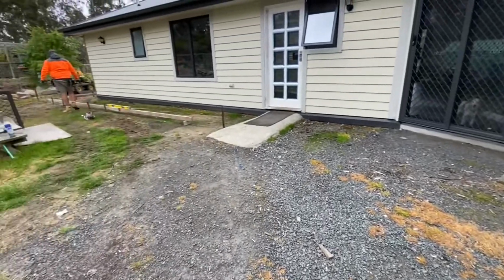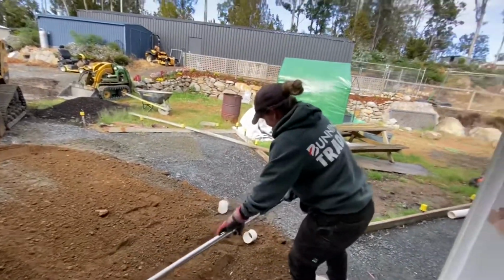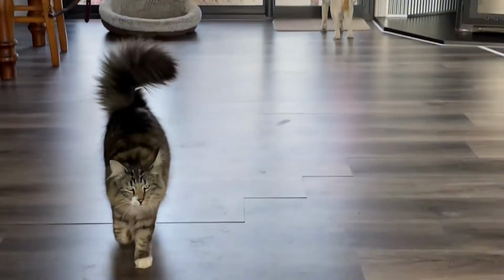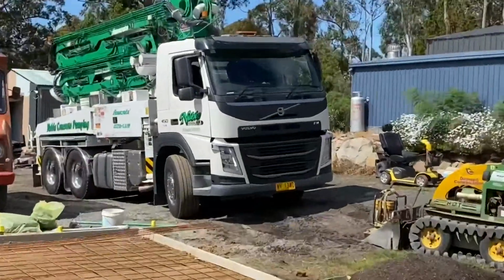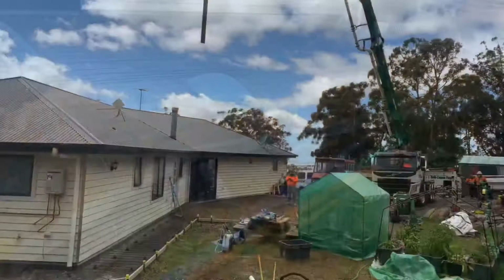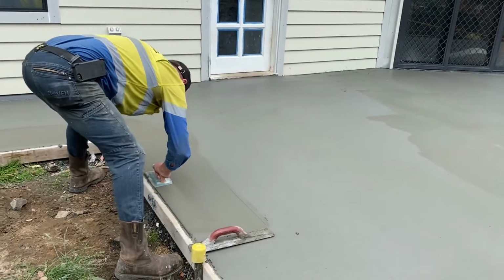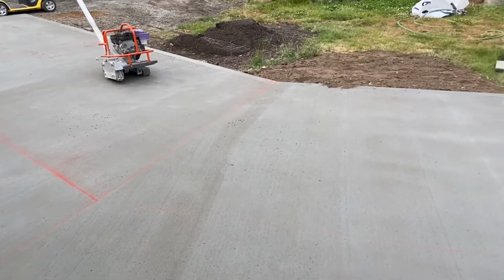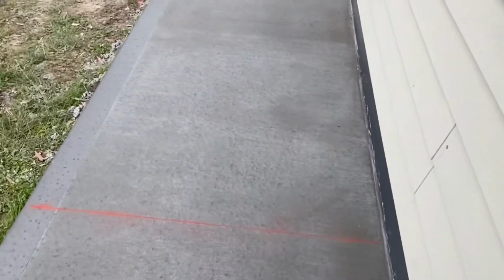DIY CONCRETING ~ FAMILY ~ GET IT DONE!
Our back landing is finally getting concrete!
Our look at how to went from dirt to concrete.